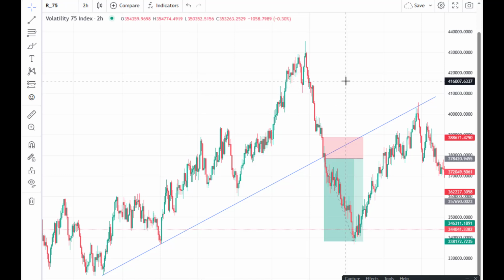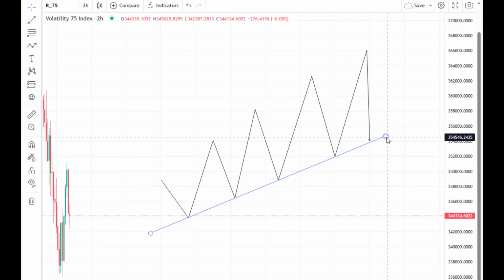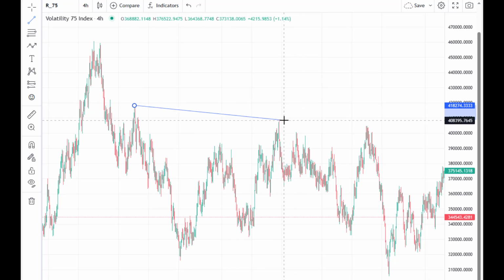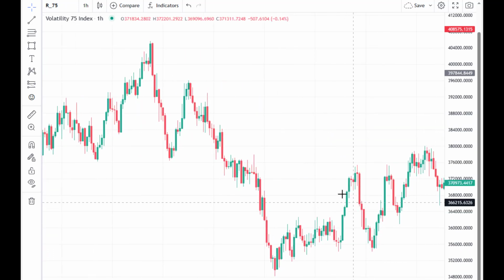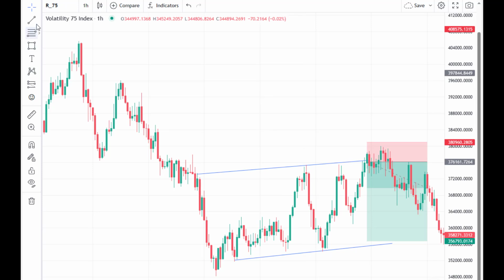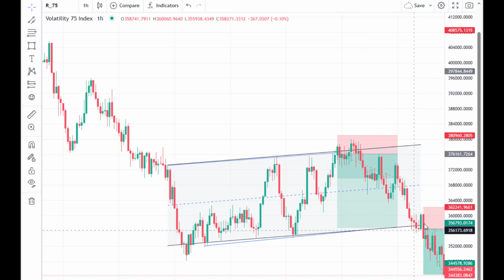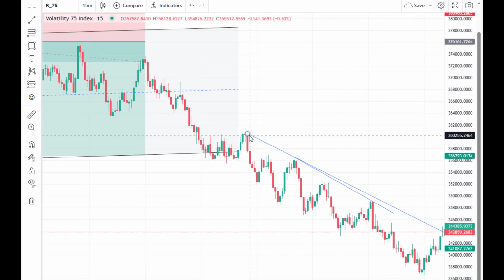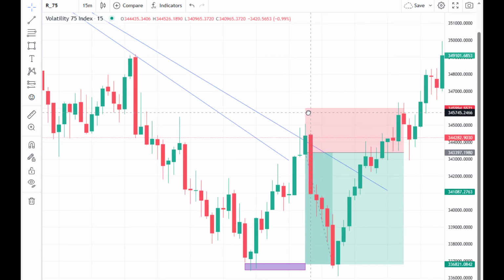VIX 75 EASY WINNING TRENDLINE STRATEGY/YOU WHERE DRAWING TREDNLINES WRONGLY/DO THIS INSTEAD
the Only broker thats traded even during weekends.. we provide free signals for synthetic Indices broker.